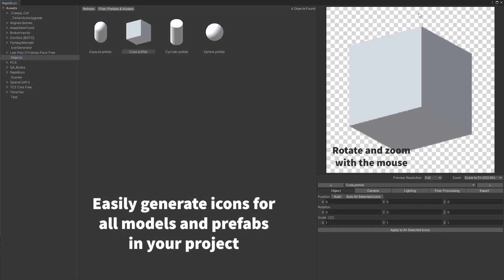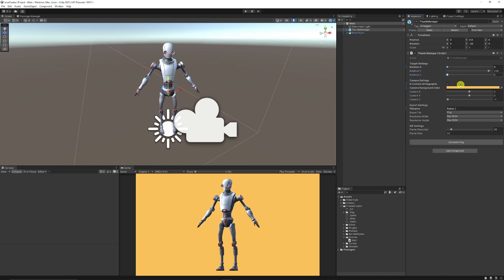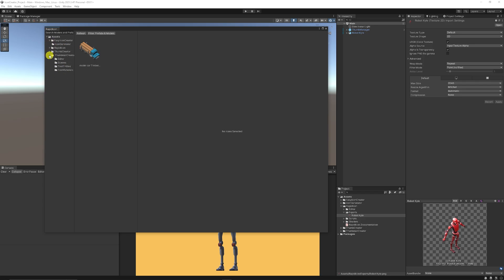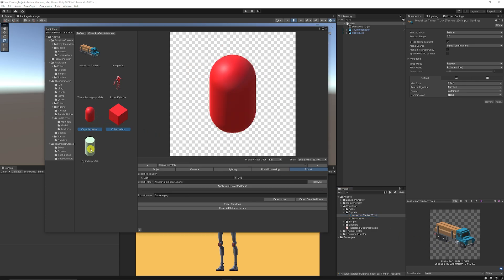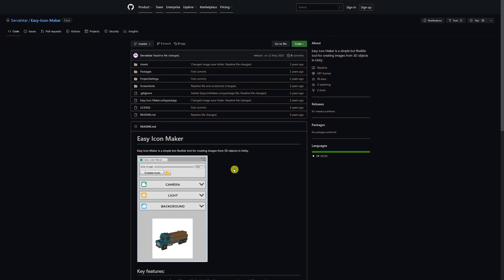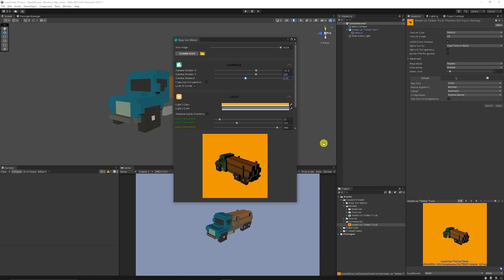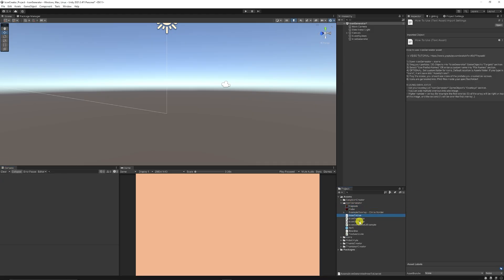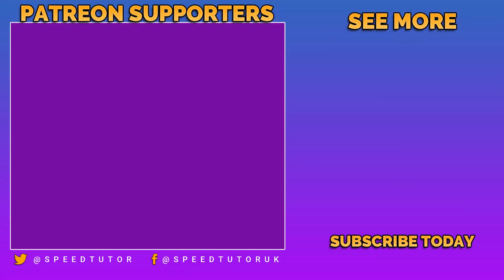Top 5 Icon Creators in Unity (Compared Free & Paid)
We're going to look at 5 different icon / thumbnail creators for Unity, which helps you create icons from prefabs, models directly inside Unity. No need to export them into photoshop, take screenshots or do any extra. These selection of FREE and PAID assets can help you achieve it.

00:00 Intro
00:39 Thumb Creator
02:53 Rapid Icon
05:49 Thumbnail Creator
07:07 Easy Icon Maker
09:13 Icon Generator
10:56 Summary & Best Assets